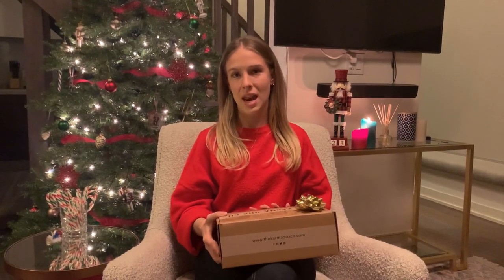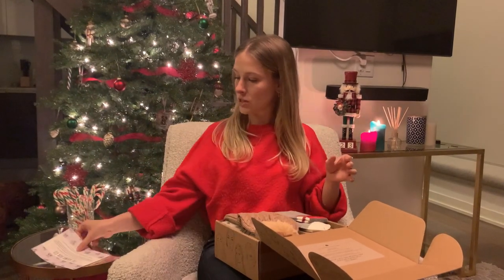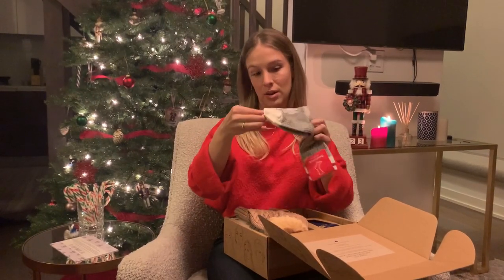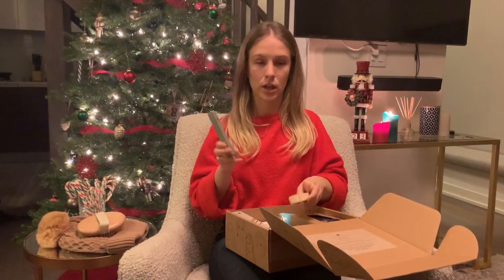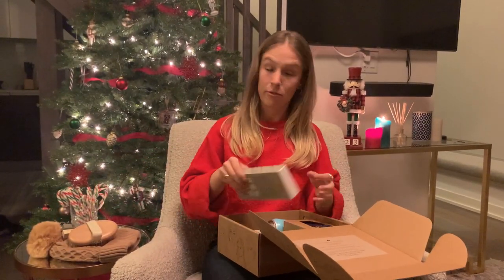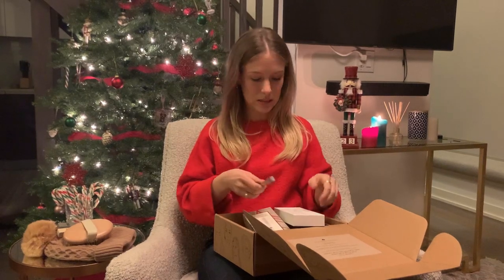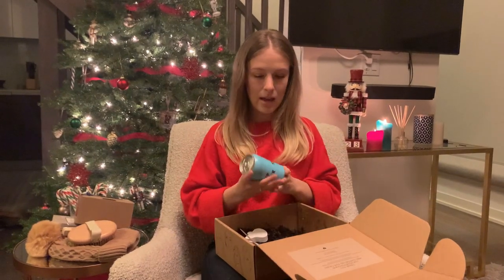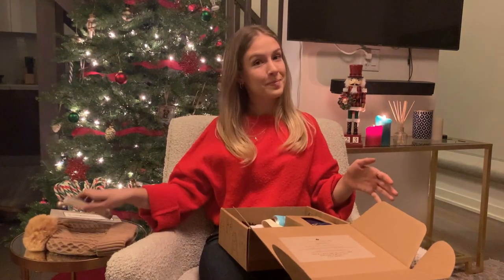Karma Box Co. Unboxing Winter 2020: Most Popular Canadian Beauty Subscription Box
The Karma Box Co.
Seasonal ($99.95 CAD), Annual ($359.80, $$89.95 CAD each)
All natural, 6-8 full size products
$250 - $300 in every box

What's Inside Our Winter Box:
- GOTN, Caramel Fleece-Lined Toque
- FLOORPLAY, Cozy Socks
- FLAWLESS BY FRIDAY, Lip Duo
- MY ESSENTIAL PLANET, Pink Gua Sha
- SAPSUCKER, Sparkling Tree Water
- BEAM, Renewal Wand
- KARMA EXCLUSIVES, Handheld Dry Brush & Bamboo Fibre Mug

This season, we are donating a portion of proceeds to Raising The Roof: Raising the Roof provides national leadership on long-term solutions to homelessness. Join the fight by buying a toque or mask Rise2020.